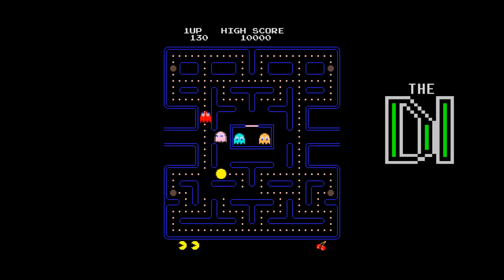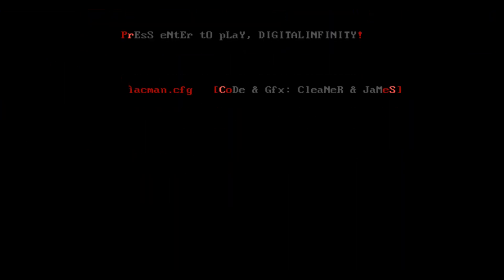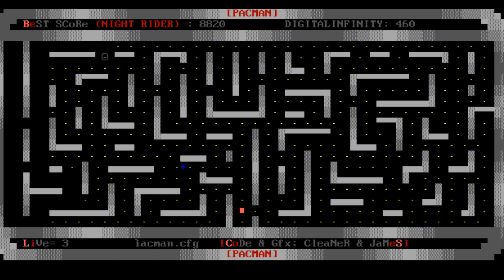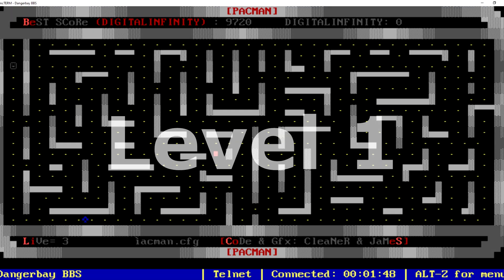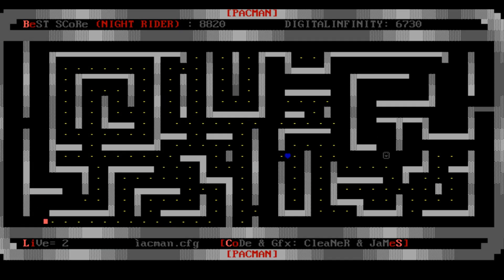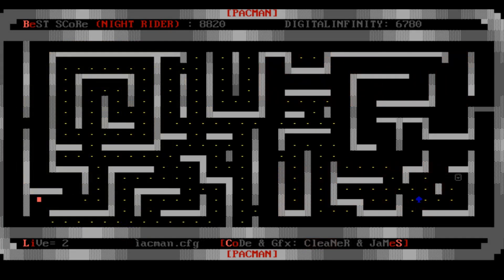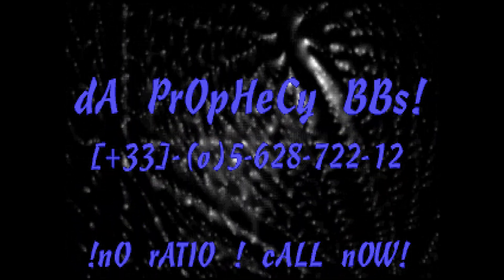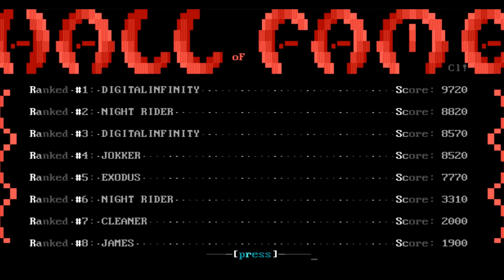PacMan PPE Door Game Review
The Digital Infinity plays Pacman PPE version 1.0 from nITROPHUSION Code and Art by cLEANER and jAMES

Bulletin Board System
Bulletin Board Systems
Bulletin Board System (BBS)